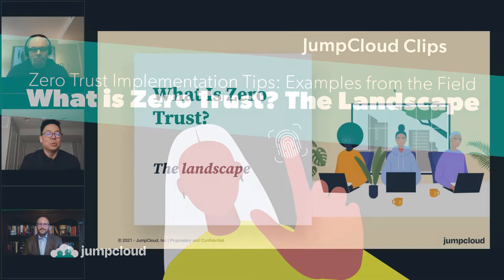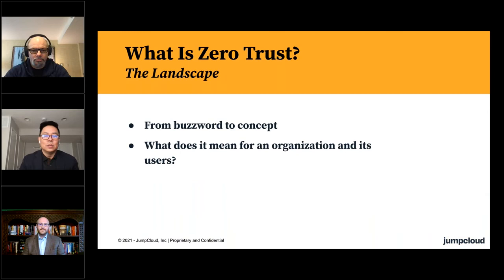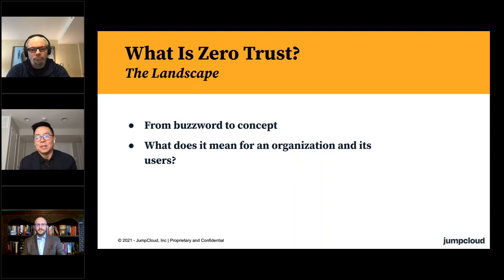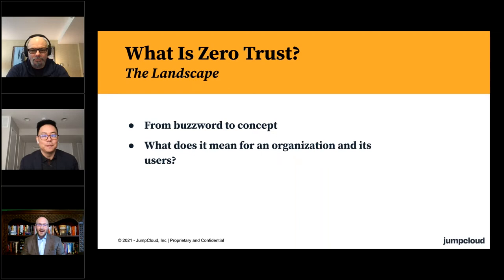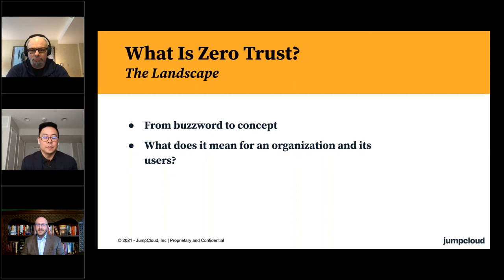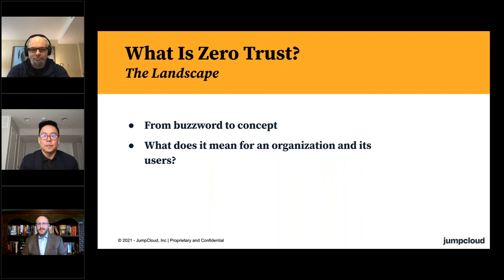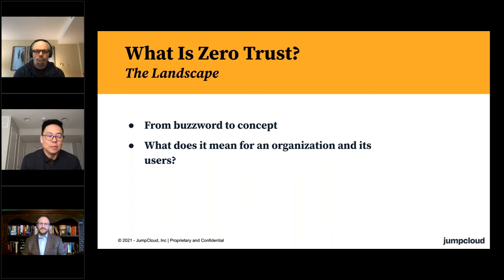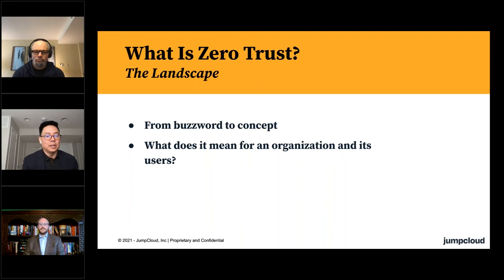What is Zero Trust? The Landscape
We're getting down to the facts in this webinar clip! Find out exactly what ZeroTrust is and what it means for an organization and its users.

Join JumpCloud CISO Fred Wilmot and Chris Castaldo, author of Start-Up Secure: Baking Cybersecurity into Your Company from Founding to Exit as they discuss real-world examples and tips for ZeroTrust implementation.